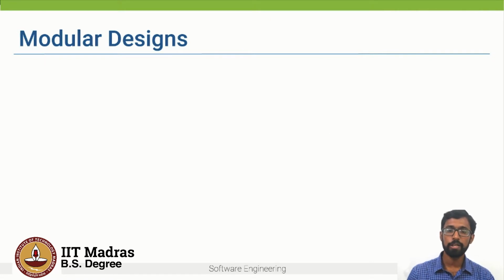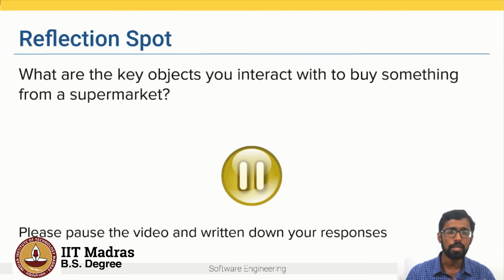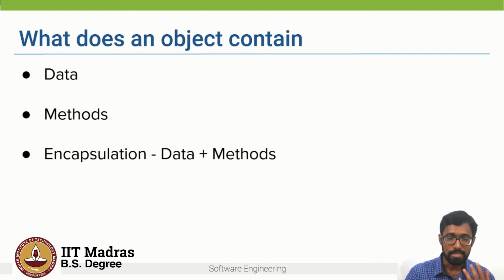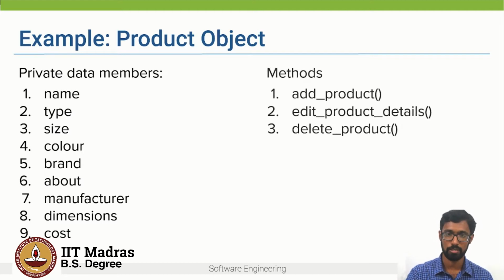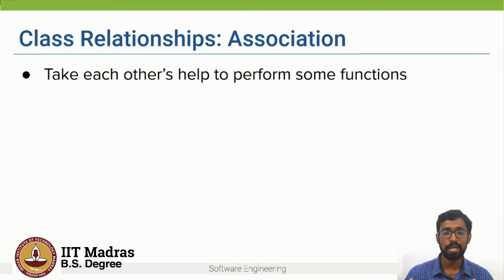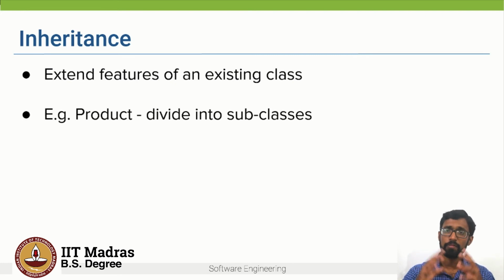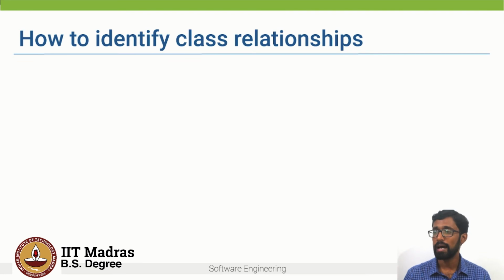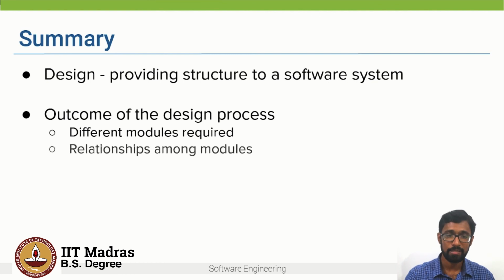W5_L3: Object oriented design: basic concepts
Video Overview
 This lecture introduces the fundamental concepts of object oriented design. We explore how to represent software designs using objects, classes, and relationships between classes including association, composition, inheritance, and dependency. The lecture also explains principles such as encapsulation and data hiding, and shows how object oriented design promotes high cohesion and low coupling for modular and well structured systems. Finally, we preview the use of UML Unified Modeling Language as a tool for effective design communication.